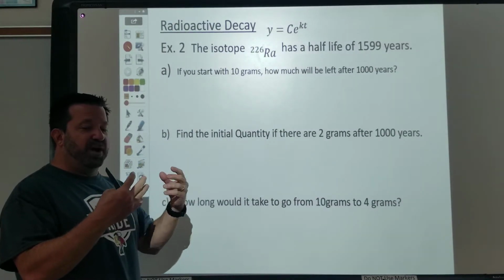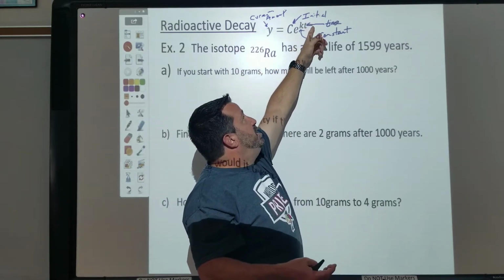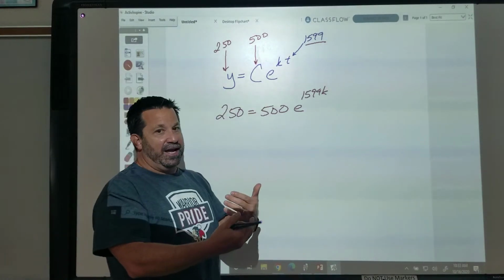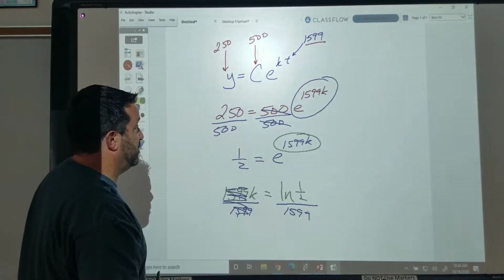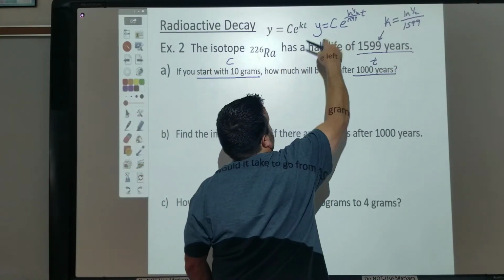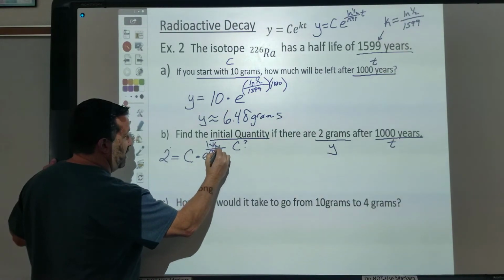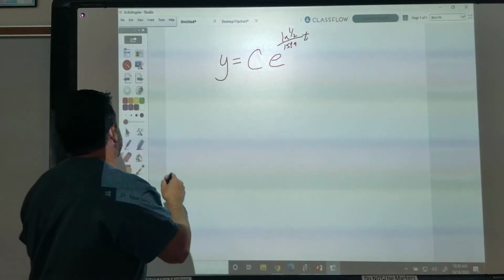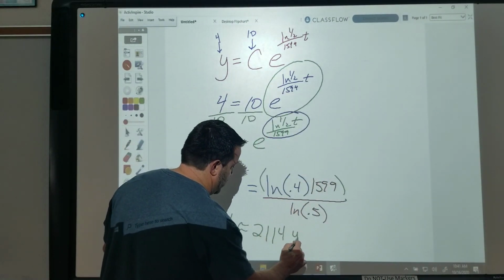5.5 Exponential and Logarithmic Models Part 2